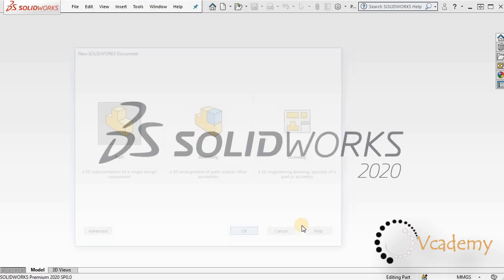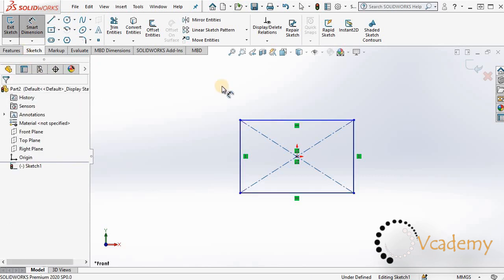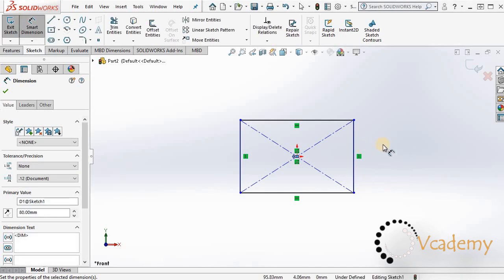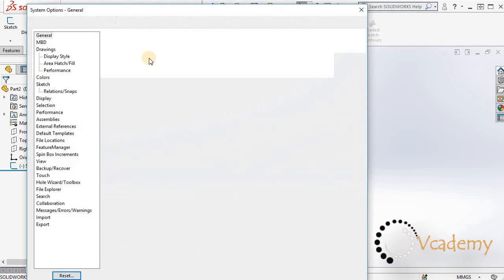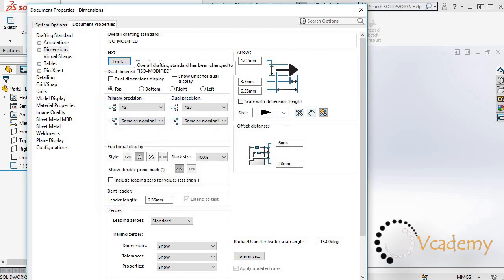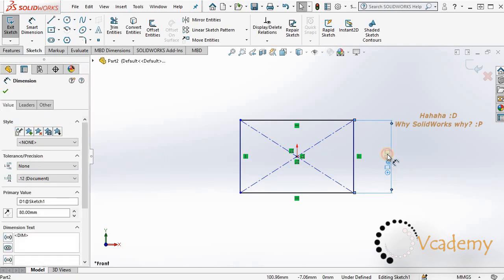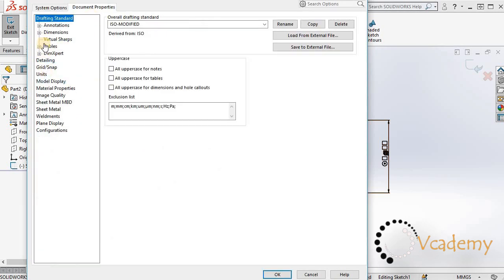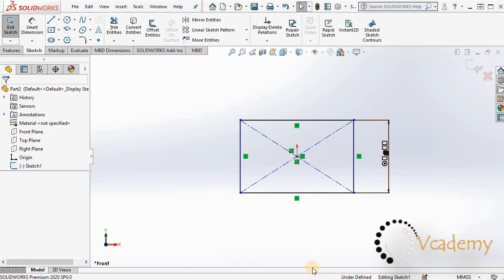SolidWorks 2020 Dimensions Not Displaying!!! FIXED!!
Easy fix for dimensions not displaying. This error is very common among new installations and upgrades.
I ran into this problem in my previous video on SolidWorks basics. You can check it out below:

Merci et au Revoir!